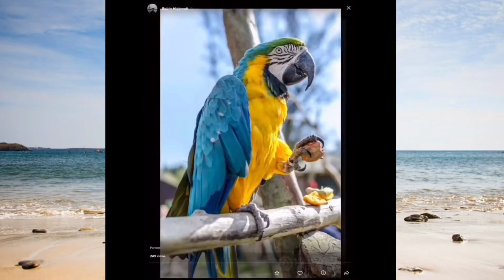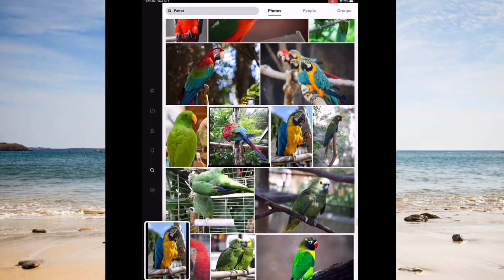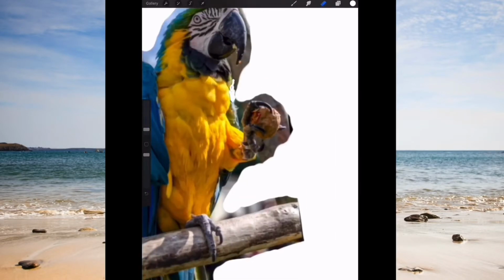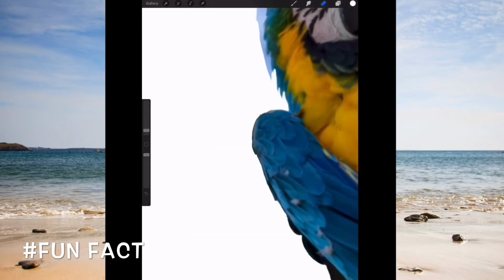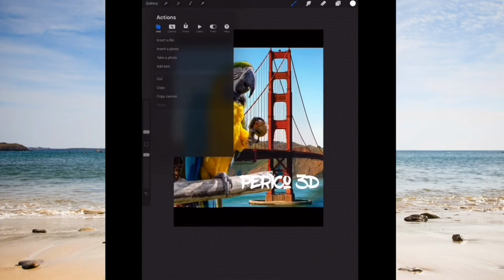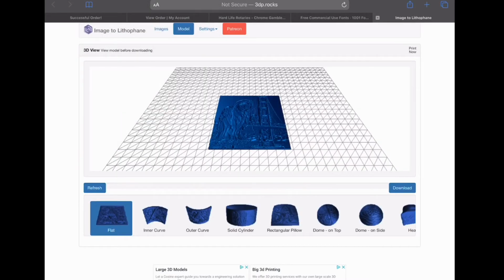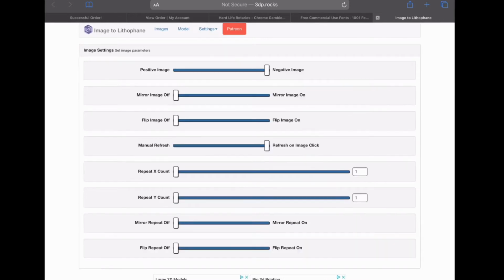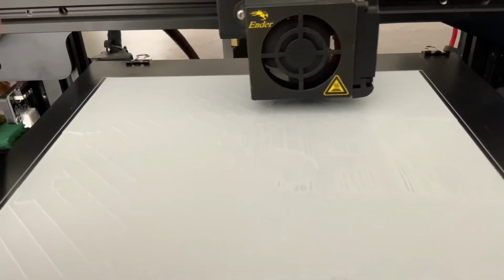how to make a custom lithophane // 3d printing photos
What's up YouTube today I want to show you how you can make your own custom 3d printed lithophane! even If you do not own a 3d printer you can have these made for you at a low price, I can even make them for you! If you like my content please consider sharing with everyone you know and liking my videos, it will help with the algorithm and YouTube will reccomend my videos for more people to see!!!

WEBSITE NOW UP AND RUNNING!!!

ALSO! I have been designing my own T-Shirts and will slowly be putting them on my Etsy shop, I am a long time tattoo artist and have barely jumped into the 3d printing and 3d design scene so my shirts will be alot different! I heat press my high quality shirts myself at home!!! click below for my ETSY SHOP

3D PRINTING EQUIPMENT

FOR THE Ender3

HARDENED NOZZLE

Ender3 GLASS BED

GREAT FILAMENTS

WHITE HATCHBOX ABS

WHITE ERYONE PLA